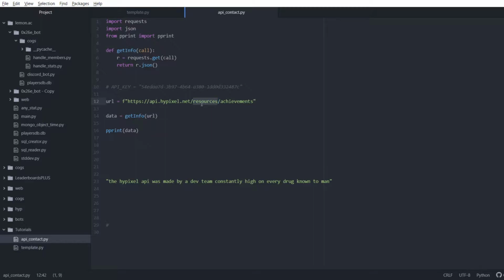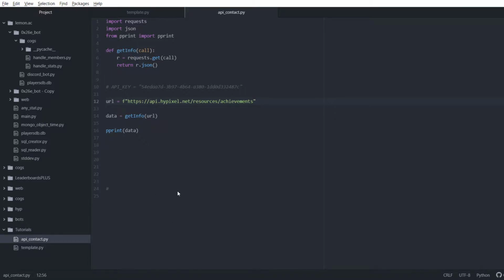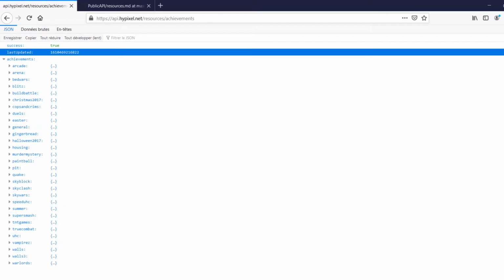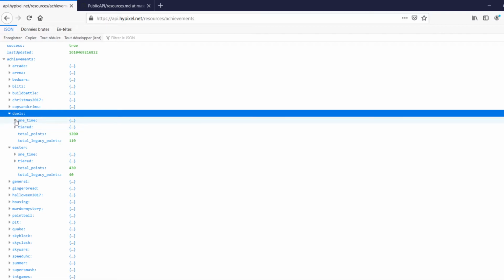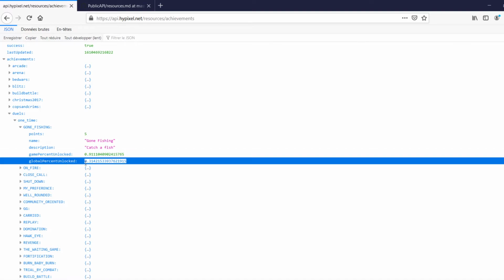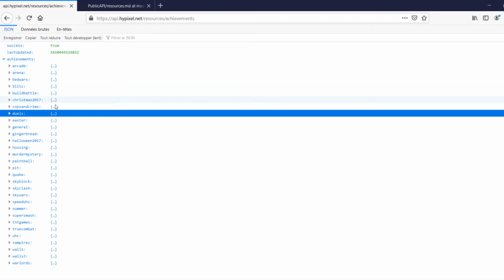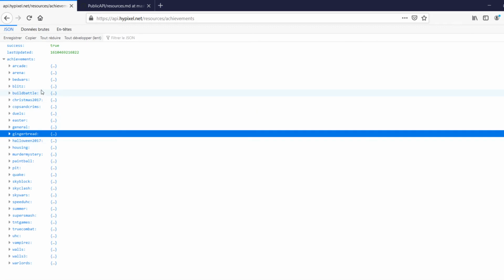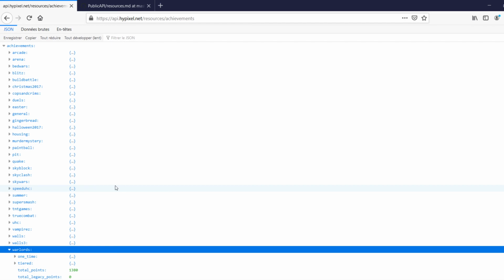Resources Achievements Endpoint | Hypixel API Tutorial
This video goes over the basics of the hypixel api resources/achievements endpoint.

Timestamps:
0:00 Script Template
0:33 Warning
1:50 Key Endpoint changes
2:29 Example Response Format
2:37 Web Example
3:20 Achievements Breakdown
9:40 Game Naming Breakdown
14:12 Outro